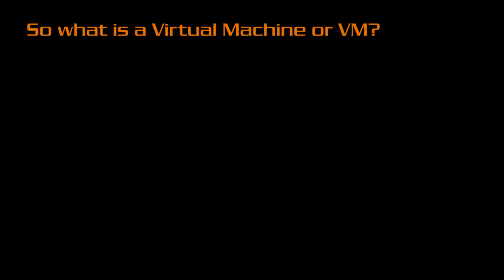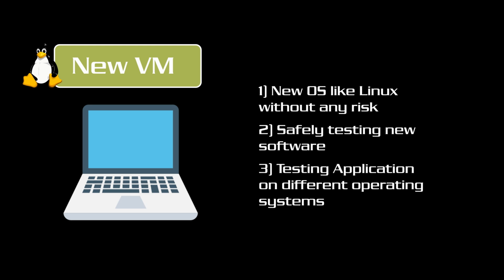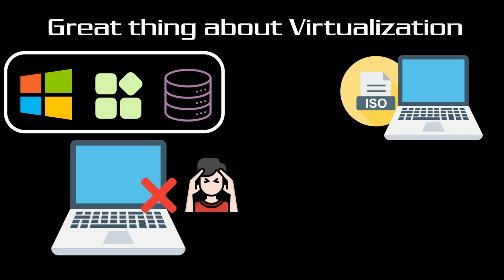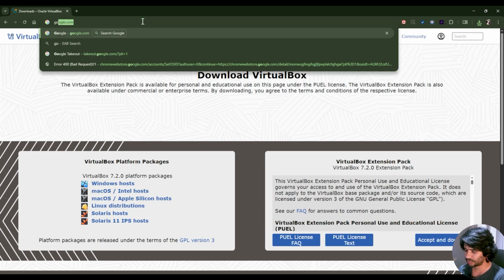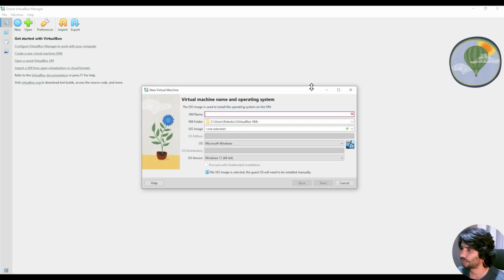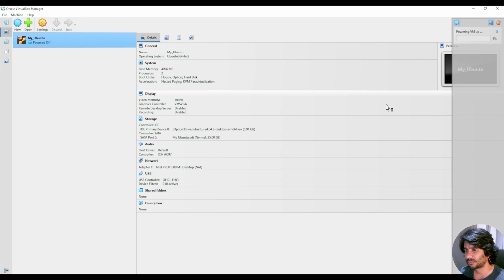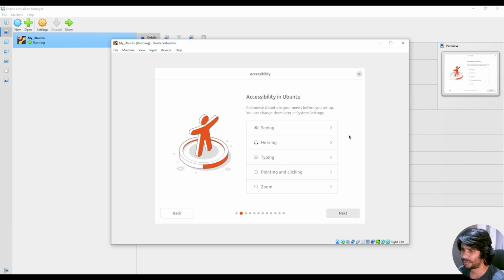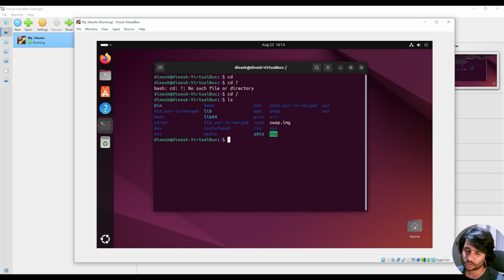🚀 Virtualization in 9 Minutes | The First Step to DevOps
In this video, I explain what virtualization is with a simple visual explanation and then give you a hands-on demo: installing VirtualBox and spinning up an Ubuntu virtual machine.

Virtualization is the foundation of cloud computing (AWS, Azure, GCP) and one of the first concepts every DevOps engineer should master.

✅ What you’ll learn in 9 minutes:

What is Virtualization? (with visuals)

How VirtualBox works (like a mini hypervisor)

Step-by-step demo: Create and run an Ubuntu VM

Why virtualization is key in DevOps & Cloud

This is the first step towards your DevOps journey.